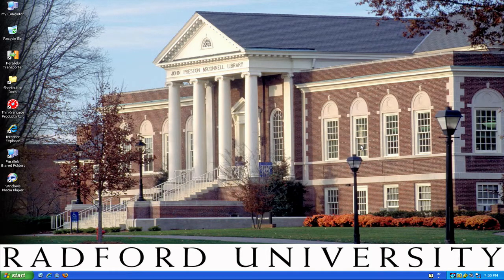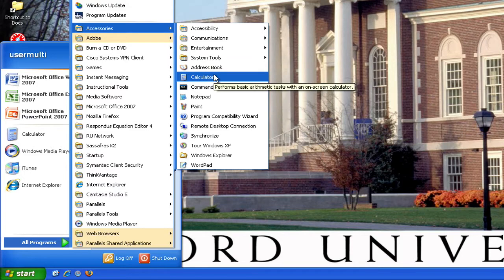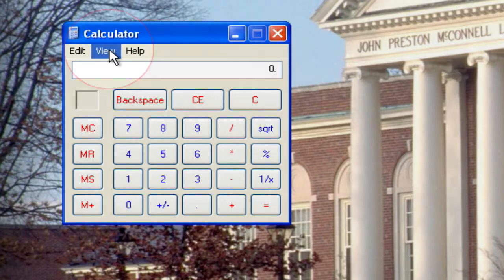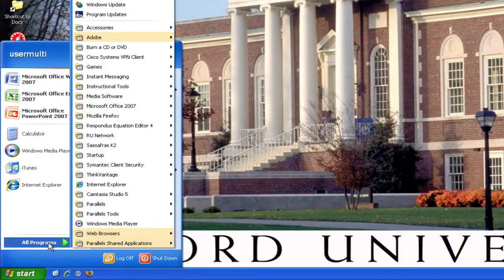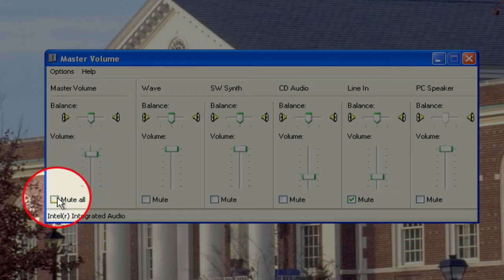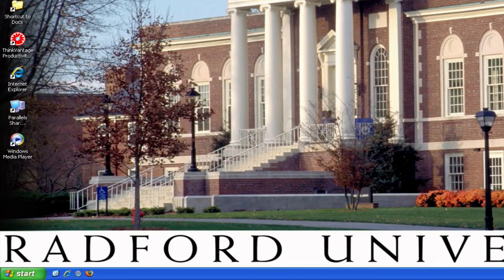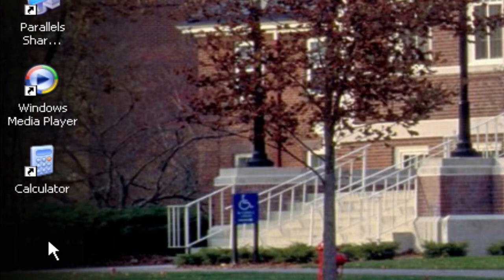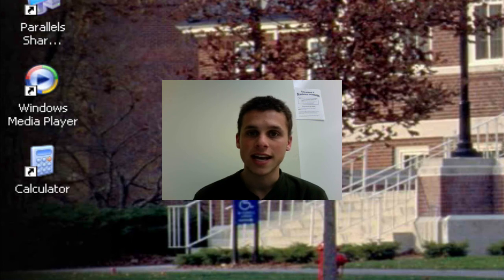PC Basics #2: How to Use the Calculator and Manage the Volume Controls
This tutorial will teach you how to access and use the calculator on your PC. It will also show you how to access and manage the volume controls.